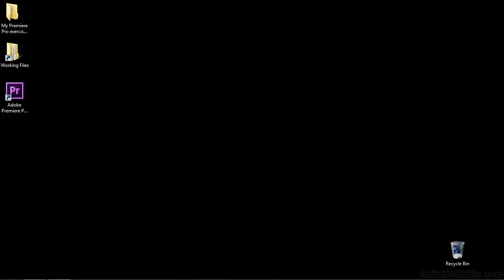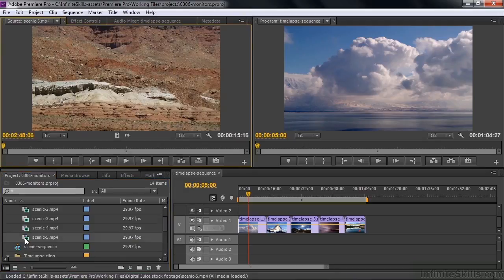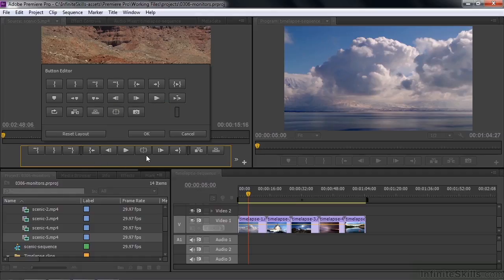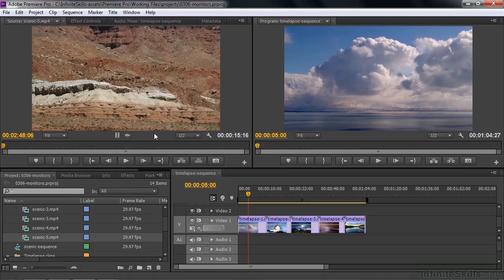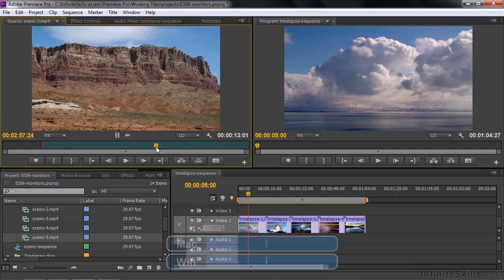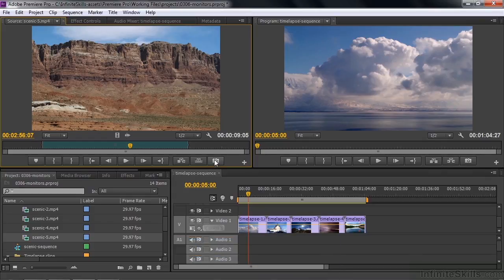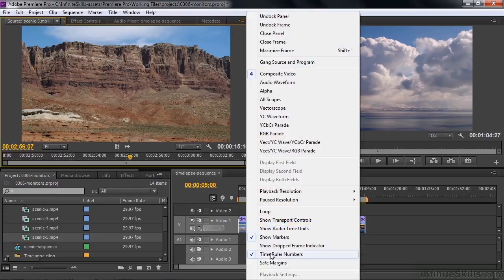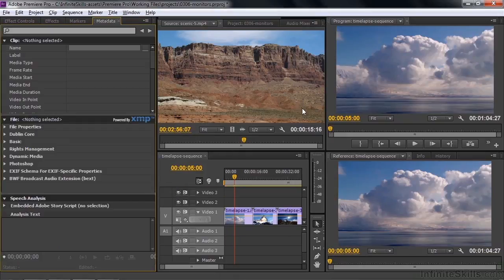58838 018 0306 Customizing Your Monitors